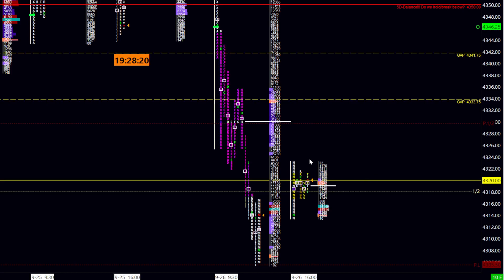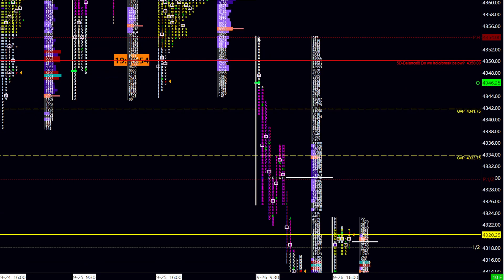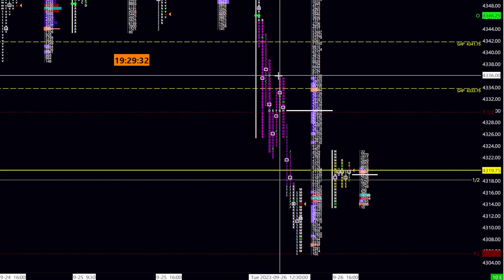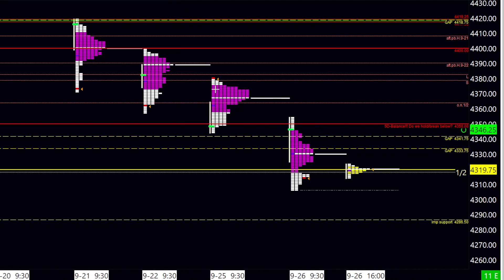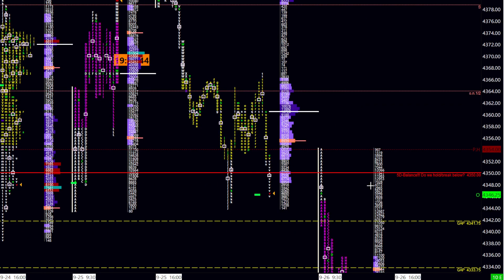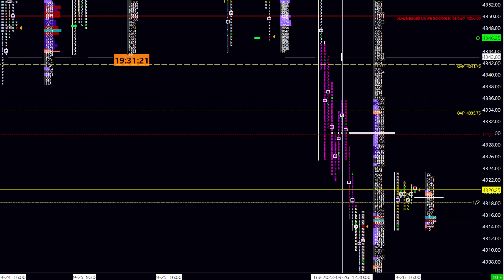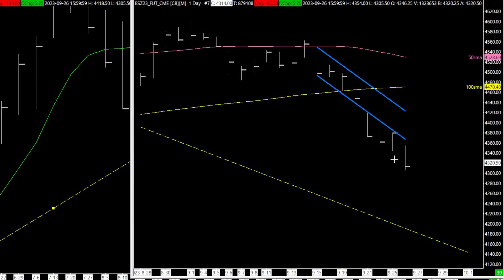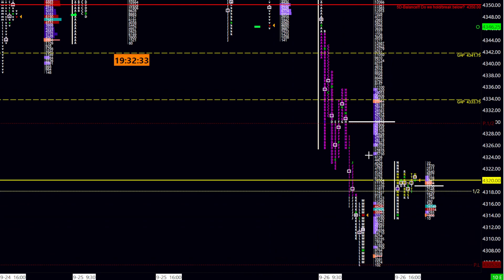You have a better odds trade when you trade in the direction of trend: Value is your friend